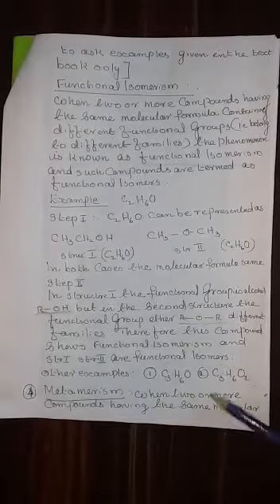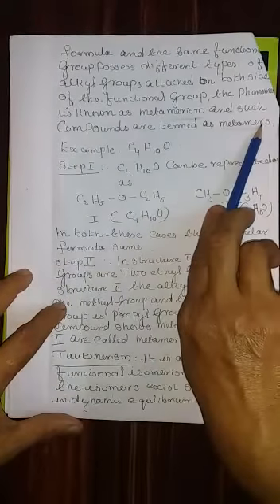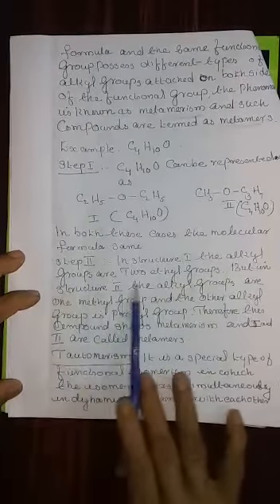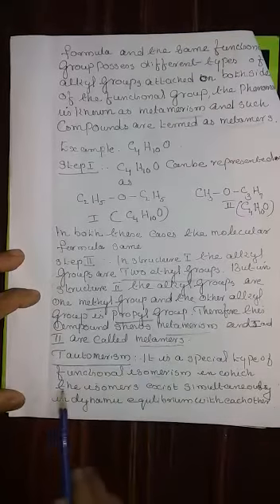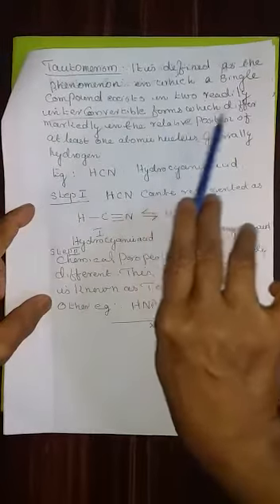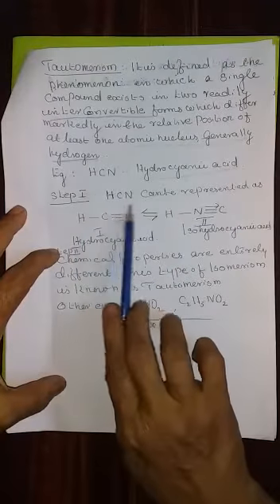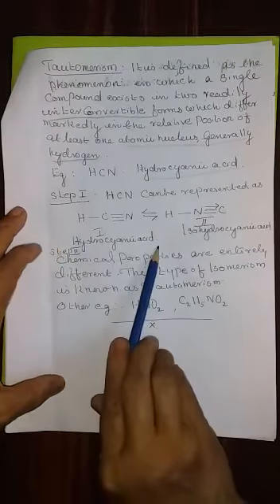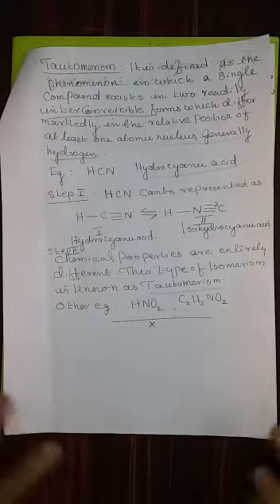Chemistry | 11th Standard | Chapter 12 - Basic principles and techniques | Isomerism - Part 4